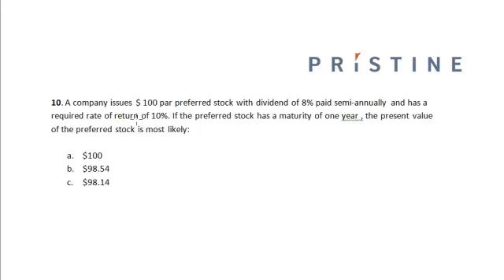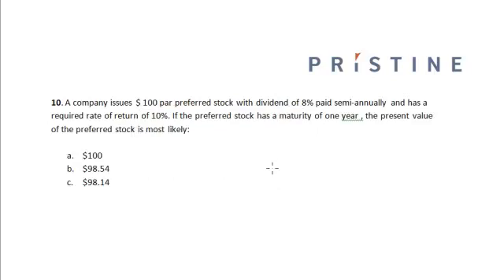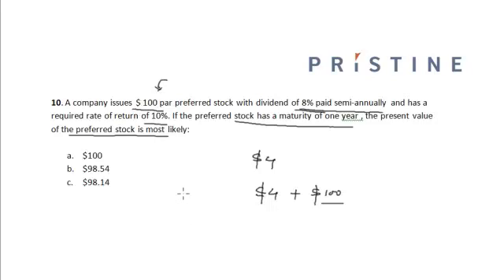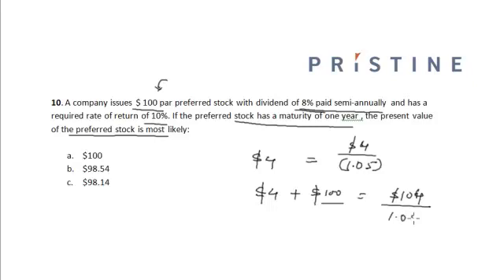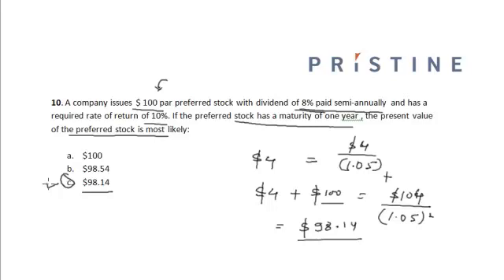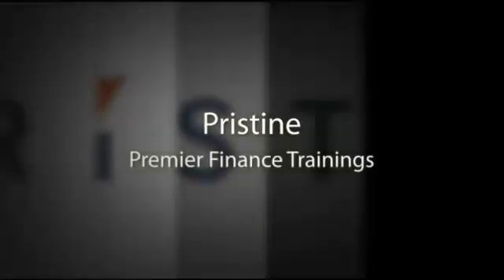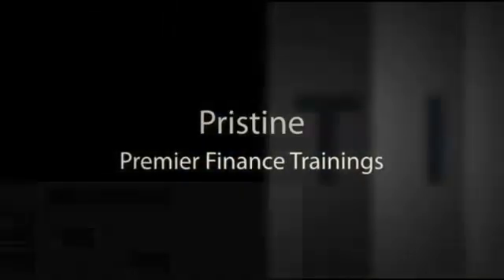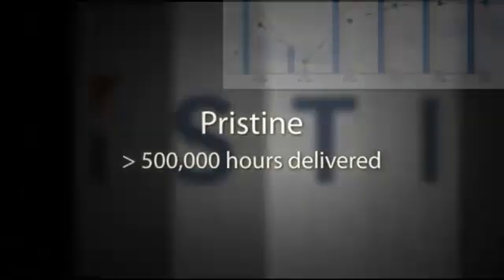CFA Tutorial: Equity (Preferred Stock)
Learn how to calculate the present value of a preferred stock when its dividend, rate of return & maturity is given.
Preferred Stock: is an equity security which may have any combination of features not possessed by common stock including properties of both equity and a debt instruments, and is generally considered a hybrid instrument.